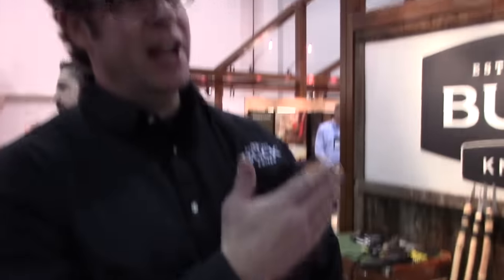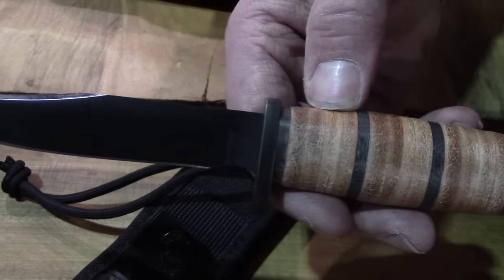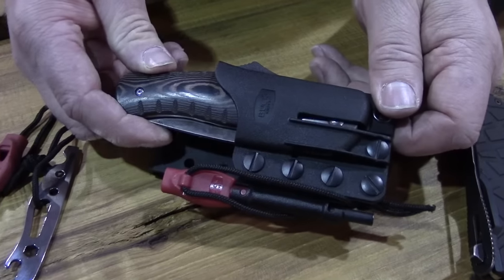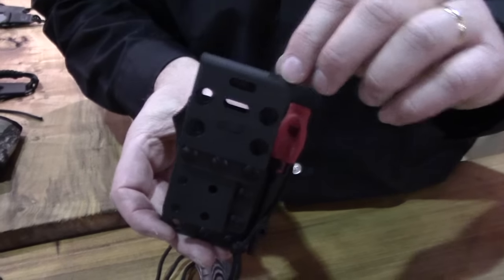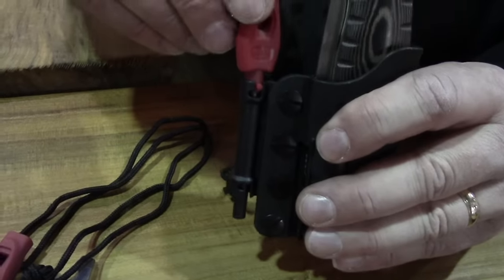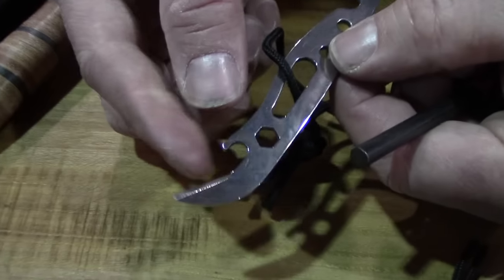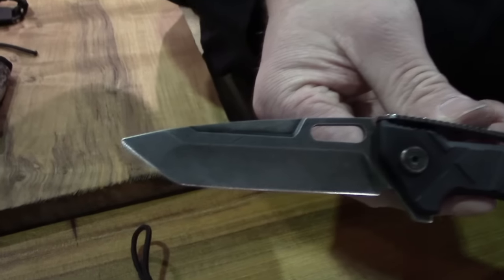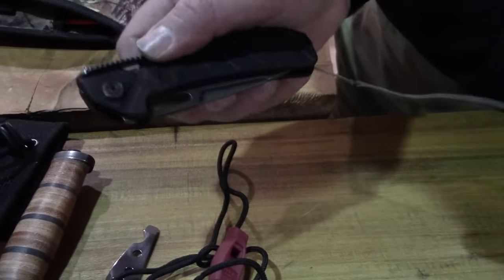Buck Knives New Survival & Tactical Knives - 2016 SHOT Show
Buck knives showes us some of their new additions to their survival and tactical knife lines.